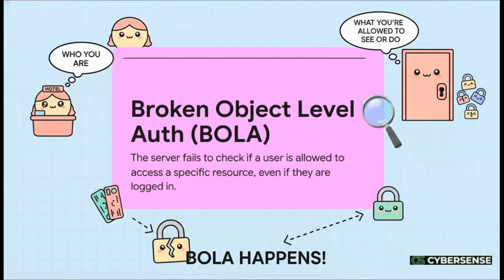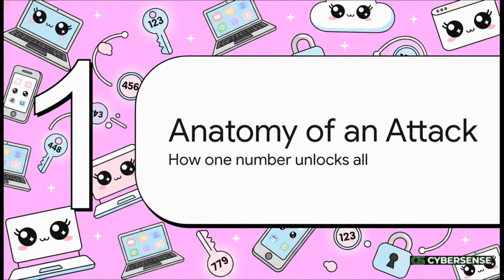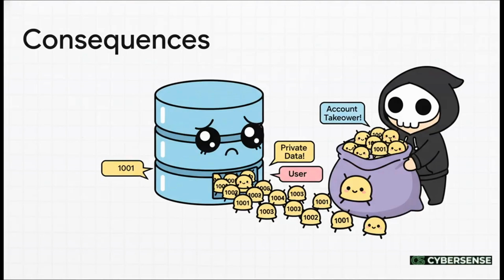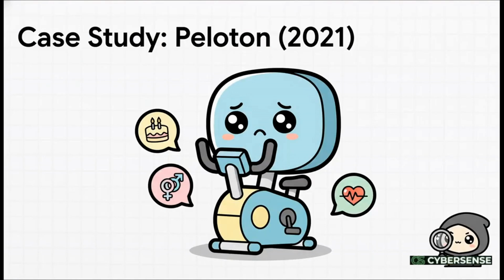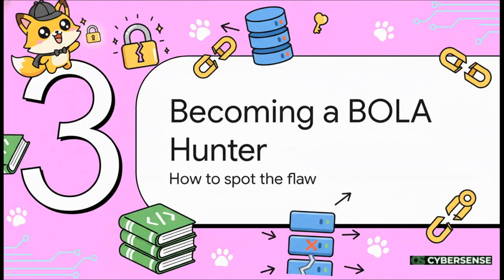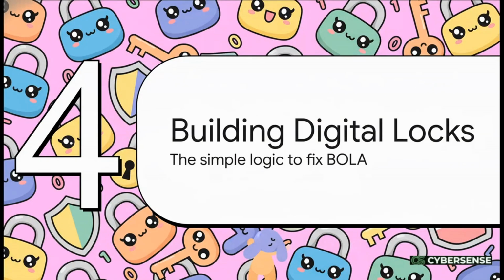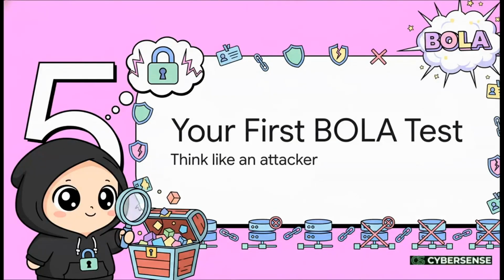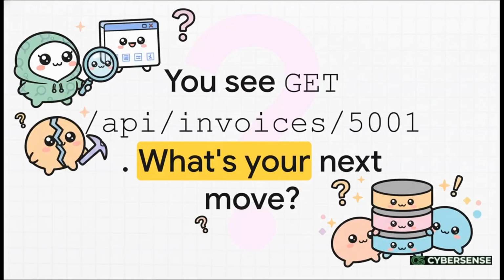🔍 BOLA Explained | 🔥 Access ANY User’s Data?! 🔥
🛡️ Inside the Attack - BOLA (Broken Object Level Authorization) 🛡️

🔓 Ever wondered how hackers can read or modify other users’ data without logging in as them? That’s BOLA.!

In this video, you’ll learn:
• How a simple ID change can expose sensitive data
• Why APIs are especially vulnerable
• Real attack scenarios used in bug bounties
• How to identify and exploit BOLA (ethically)
• How developers can prevent it

This is one of the most exploited API vulnerabilities today.!

👉 Learn it. Break it. Fix it.